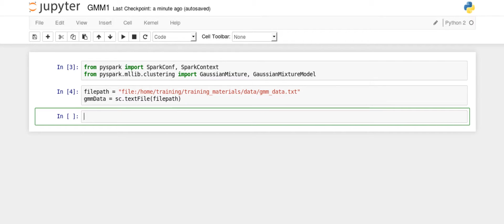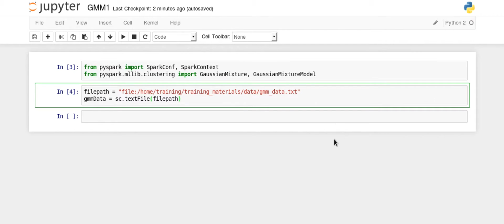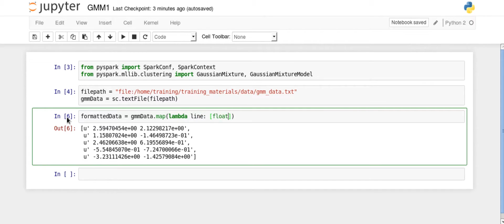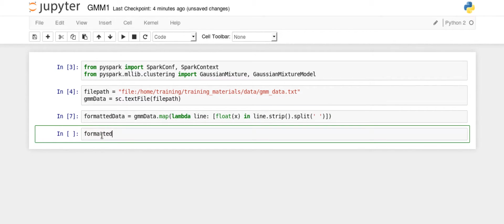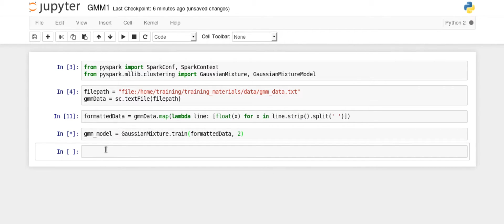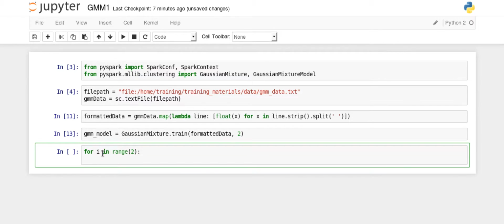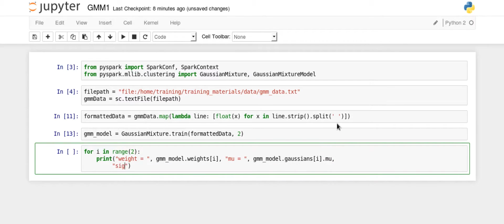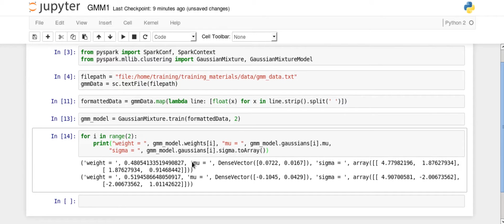Tutorial 4: GMM Part 1